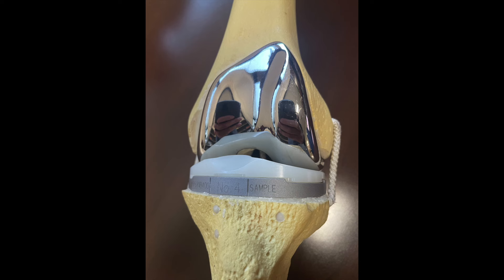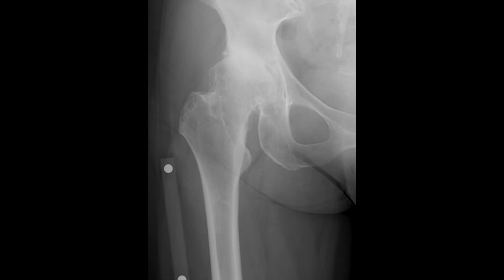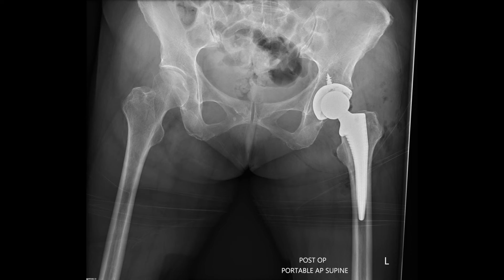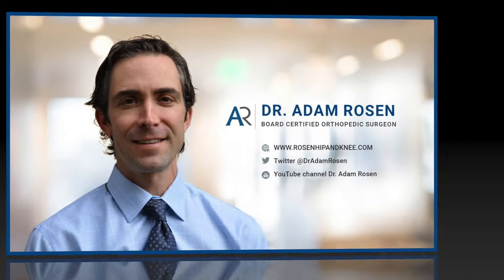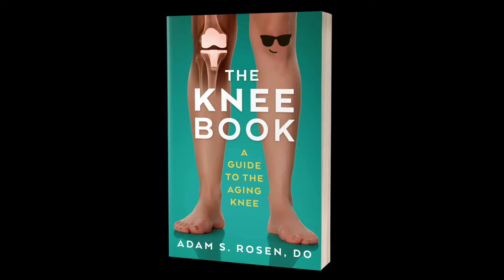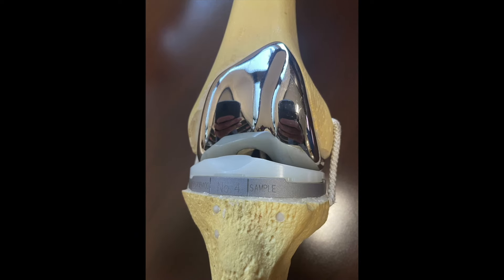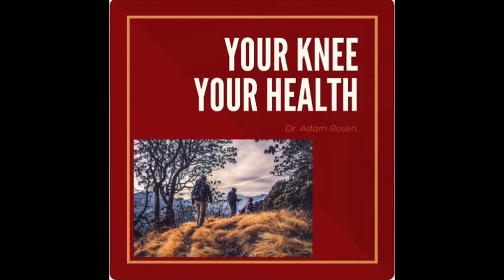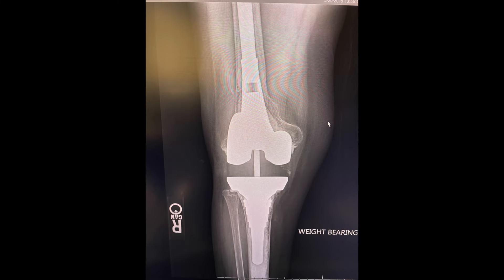TOP 10 Reasons Your TOTAL KNEE Replacement Still Hurts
Why does your total knee replacement still hurt while your friends are happy and back playing pickleball?

00:00 Intro
00:35 Infection
01:30 Instability
02:53 Oversized
03:48 Malalignment
04:33 Hip Arthritis
05:36 Weakness
06:25 Unresurfaced Patella
07:30 Scar Tissue
08:35 Loosening
09:40 Metal Allergy